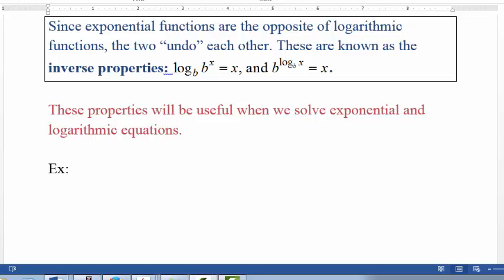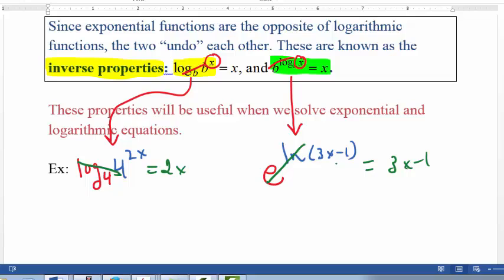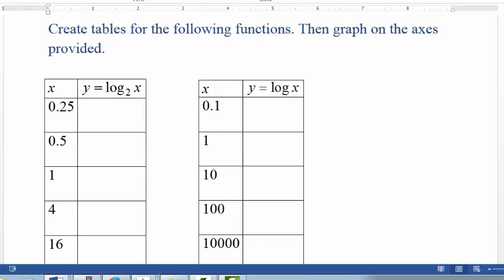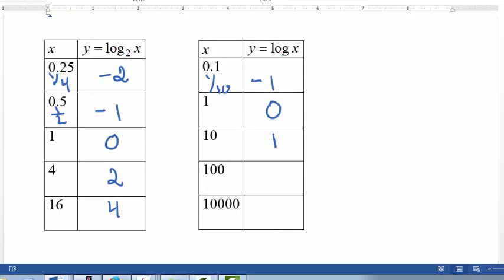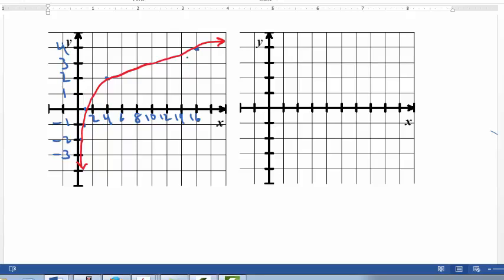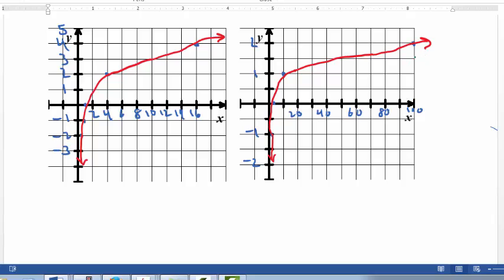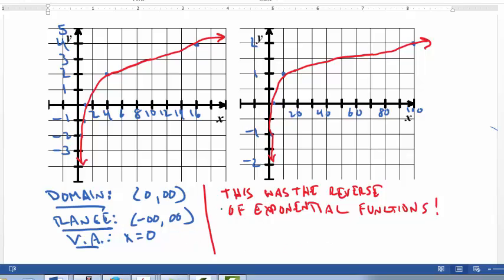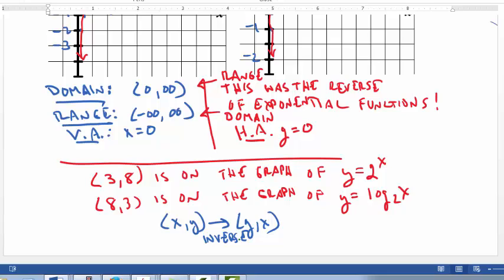Basic Log Graphs